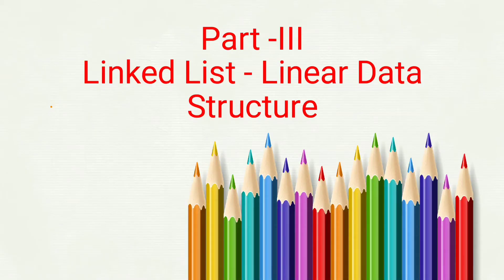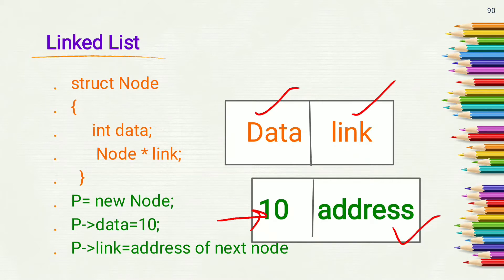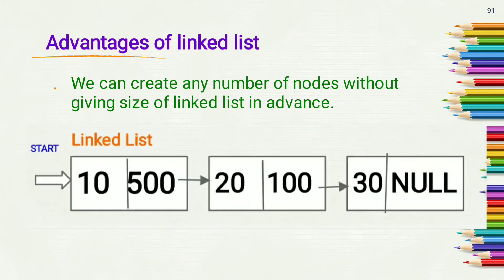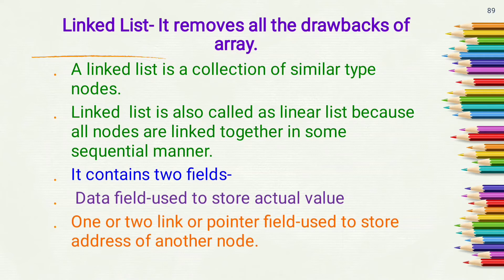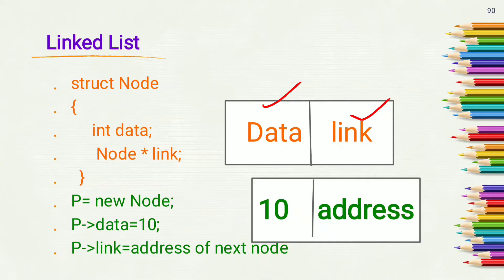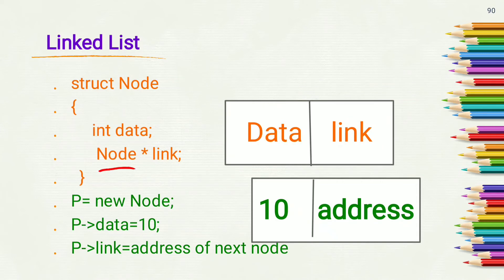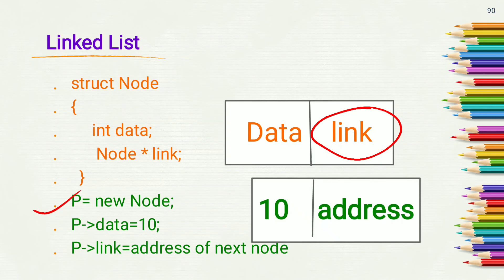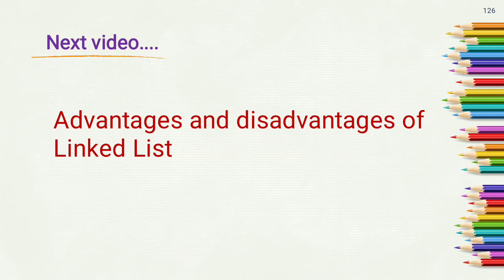Linked List Data Structure - lecture 10/ DAA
Linked list